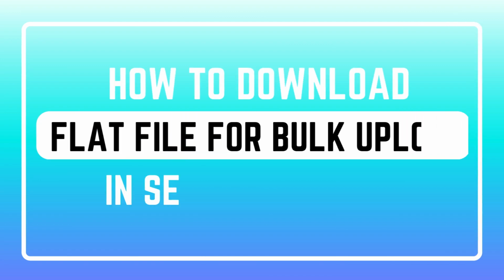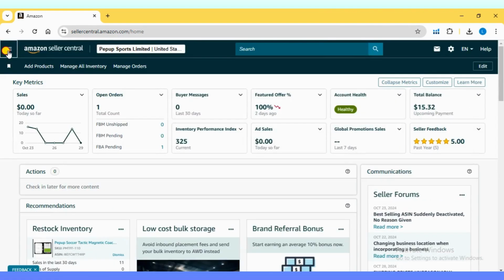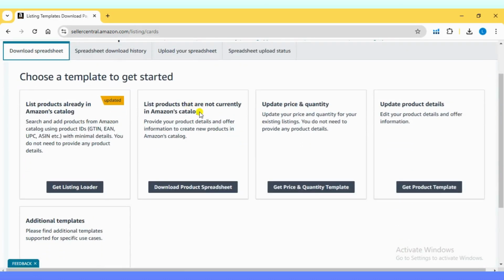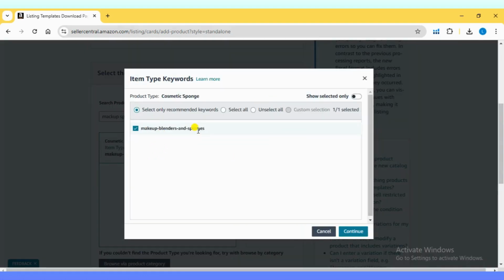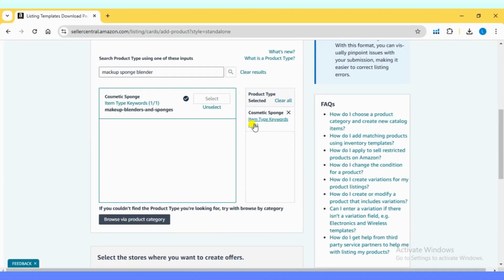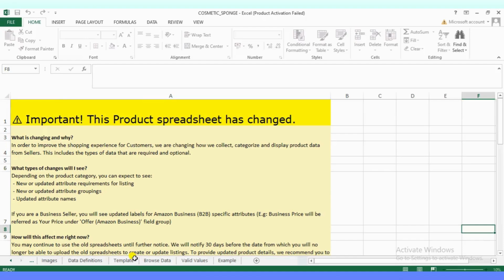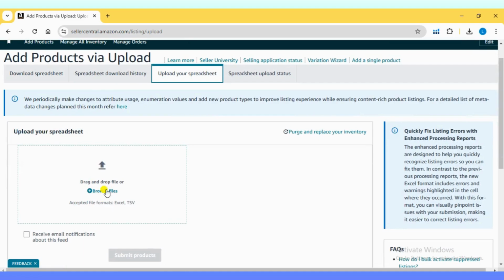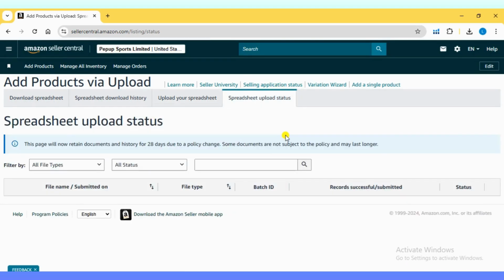How to Download and Use a Flat File for Bulk Upload in Amazon Seller Central | Step-by-Step Tutorial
In this video, we'll guide you on how to download and use a flat file for bulk uploads in Amazon Seller Central. Follow these easy steps to save time and manage your Amazon inventory efficiently! This tutorial covers everything from downloading the file, filling in product details, and uploading it to Seller Central. Perfect for sellers with large inventories!